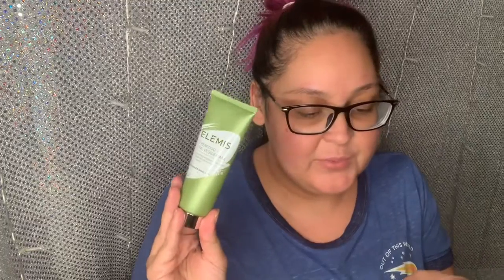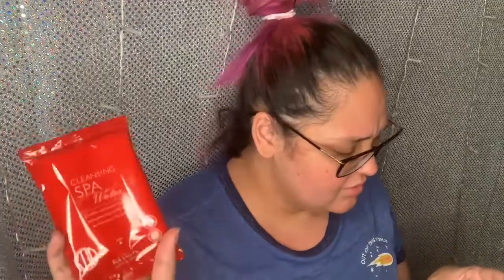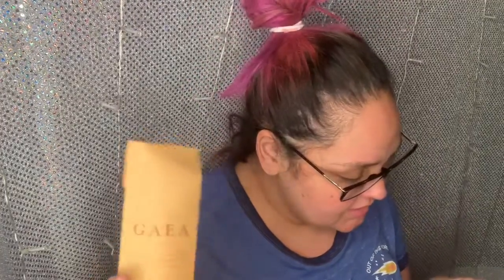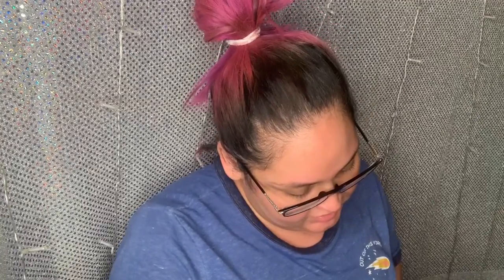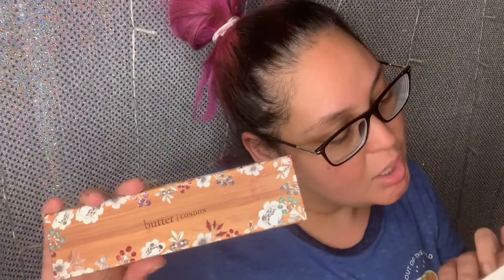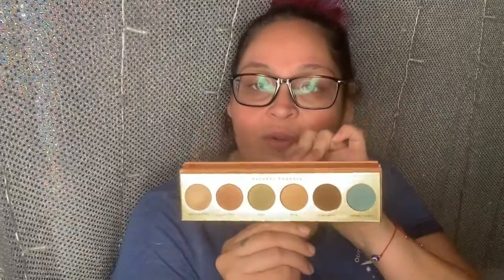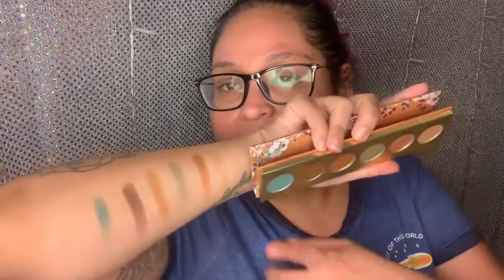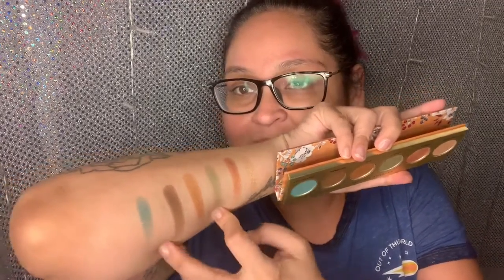Boxycharm Unboxing July 2019